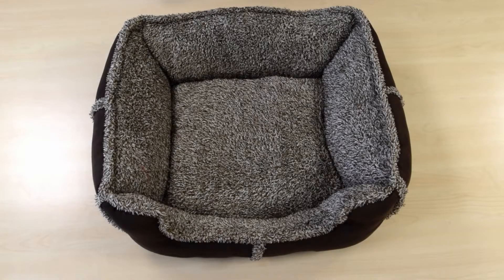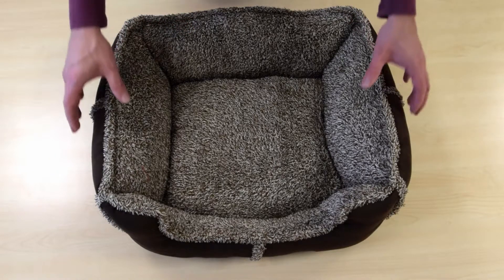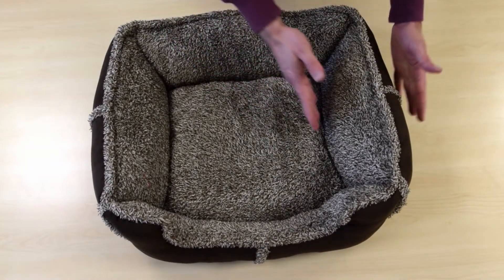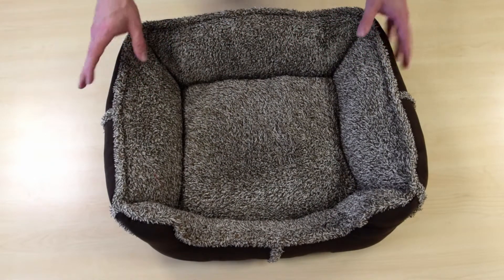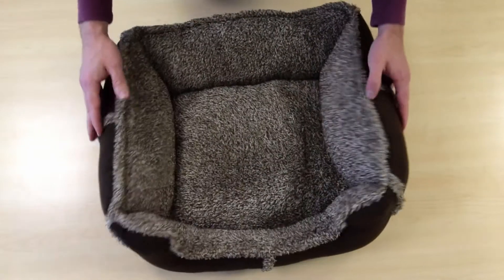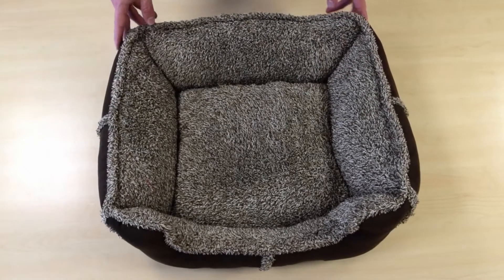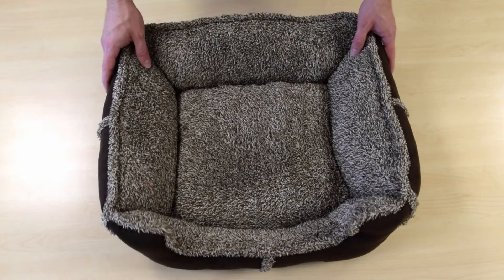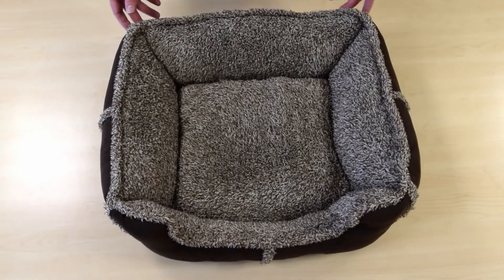Barkshire Sherpa Faux Suede and Fleece Box Dog Bed Petplanet.co.uk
Supersoft and cosy, this Barkshire Sherpa Box Dog Bed allows your pet to snooze in style! It is a lovely warm, quiet and comfortable resting area for your four-legged friend with deep filled fibre sides to provide extra comfort and security and a drop down front for easy access.

With its faux suede exterior and soft Sherpa fleece lining, this fabulous bed will look great in any home and your canine friend will just love it. It also comes with a non-slip base and is also fully washable.

Washable.
Machine wash at 30 degrees

Care Instructions: Gentle machine wash at 30 degrees using mild detergent. Do not use bleach. Do not tumble dry. Dry flat.